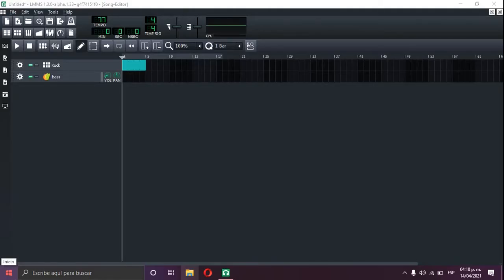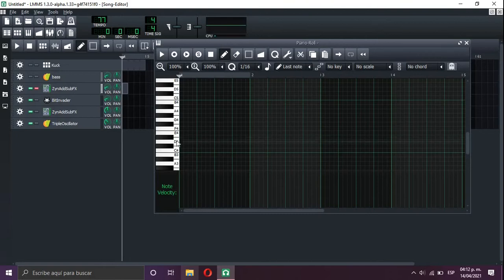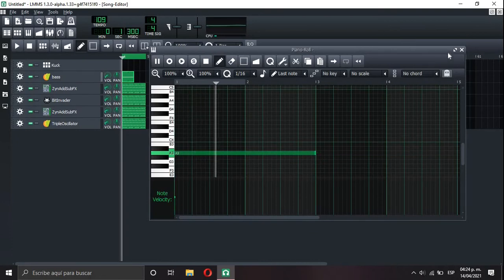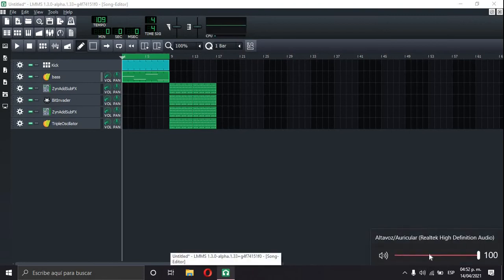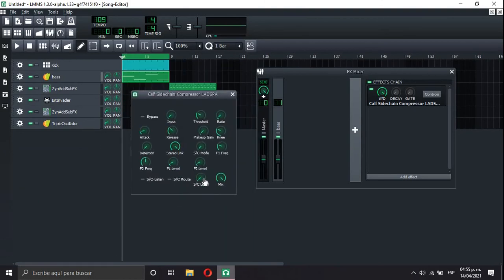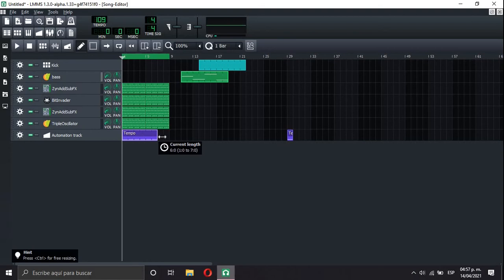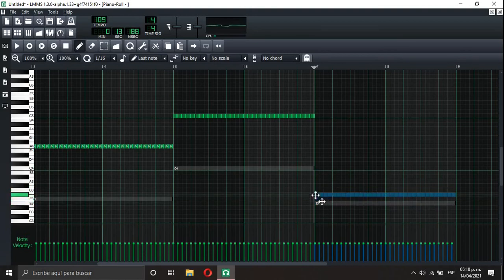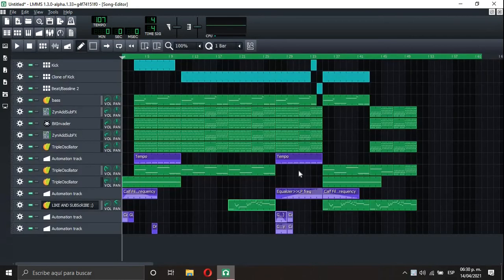How to synthwave/retrowave on LMMS (with native instruments)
Remeber you can find my music on every platform!